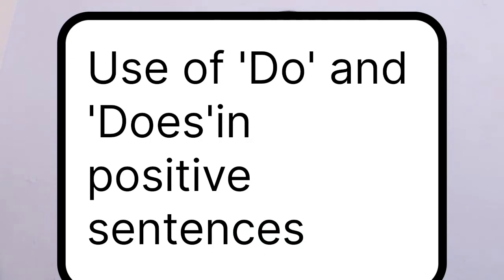Use of 'Do' & 'Does' || How to use 'Do & Does' in Present Indefinite Tense || My first video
Use of 'Do' & 'Does'
How to use 'Do &   Does' in Present Indefinite Tense

english pdhna kaise sikhe
 english bolna sikhe
words
 शुरू से अंग्रेजी बोलना कैसे सीखें
इंग्लिश सीखने का तरीका
english conversation
 english sentences for daily life
रोज बोले जाने वाले अंग्रेजी वाक्य
अंग्रेजी बोलना सीखें
शुरुआत से अंग्रेजी बोलना सीखें
 अंग्रेजी सीखने का तरीका
अंग्रेजी पढ़ना लिखना बोलना सीखें

Name: Nilima Panwar